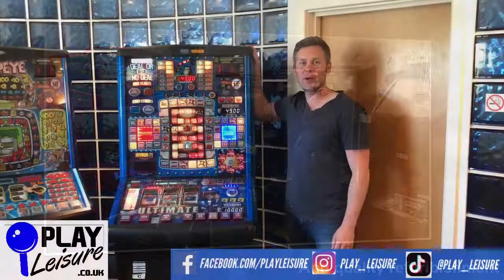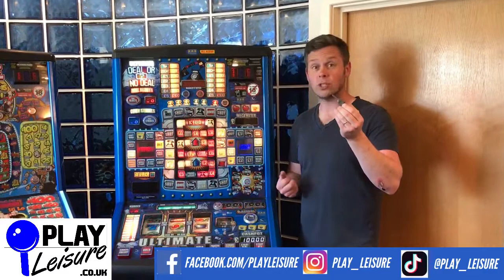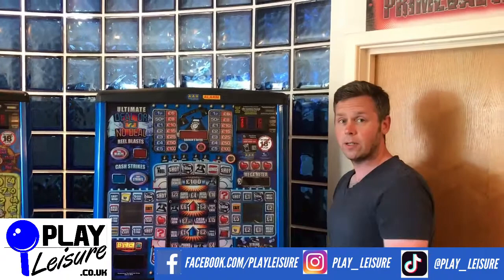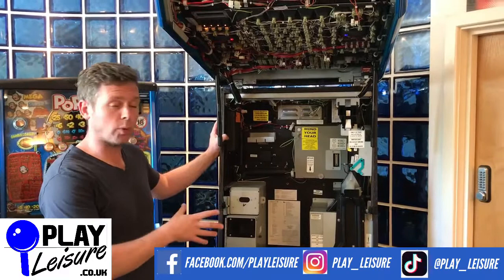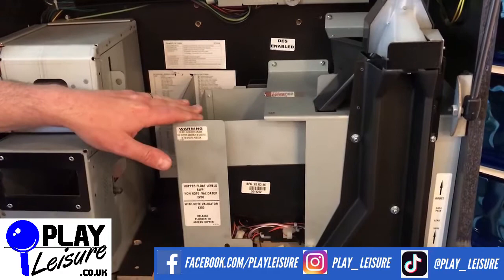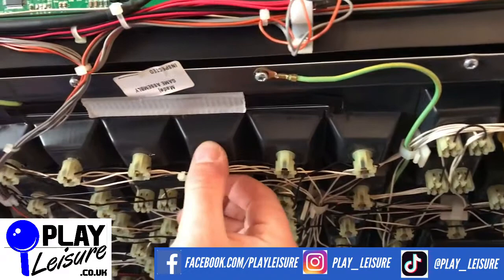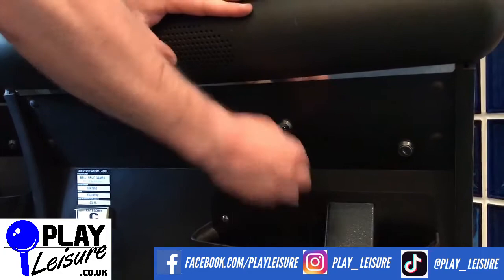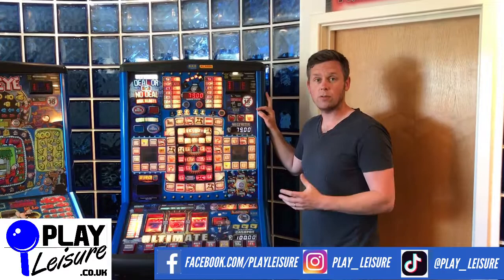The basics of setting up and using your new Fruit Machine...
So, you've bought yourself a Fruit Machine (hopefully but you aren't sure how to set it up? Check out the basics in this video and you should be good to go.

Don't forget to visit playleisure.co.uk to see our current available Fruit Machines, One Arm Bandits, Arcade Machines, Pinballs and much more.